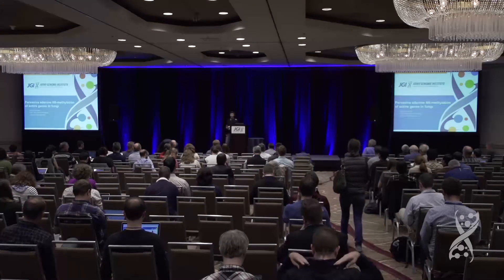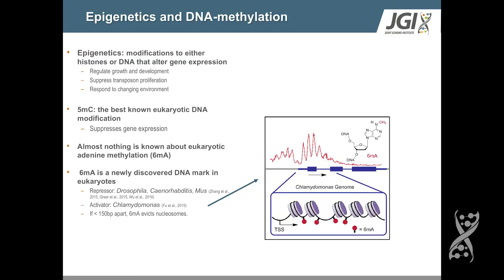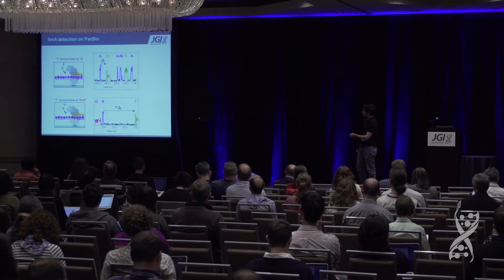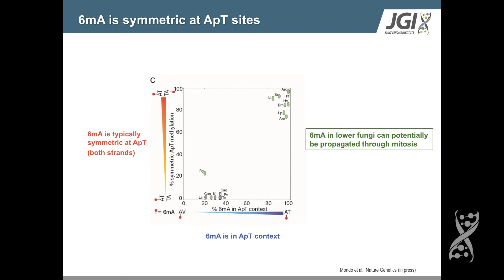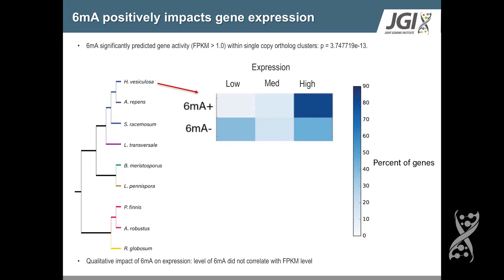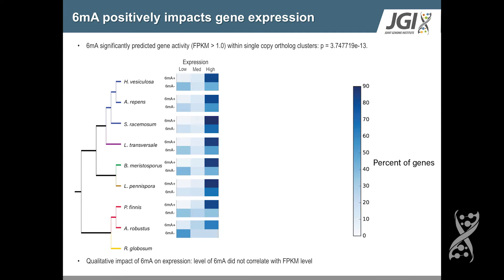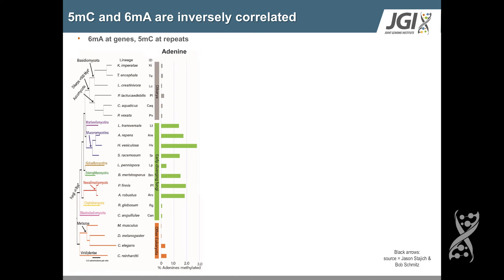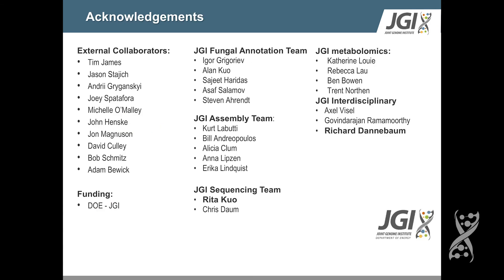Stephen Mondo at the 2017 DOE JGI Genomics of Energy & Environment Meeting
Stephen Mondo of the DOE Joint Genome Institute at the Frederik Schulz of the DOE Joint Genome Institute at the 12th Annual Genomics of Energy & Environment Meeting on March 22, 2017 in Walnut Creek, Calif. Mondo is first author on a Nature Genetics paper related to this talk that was published May 8, 2017.